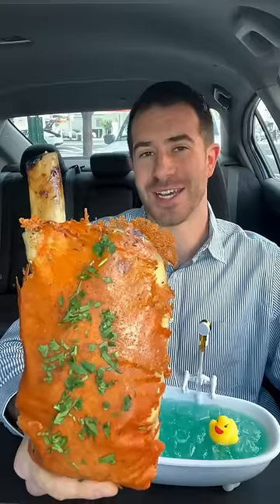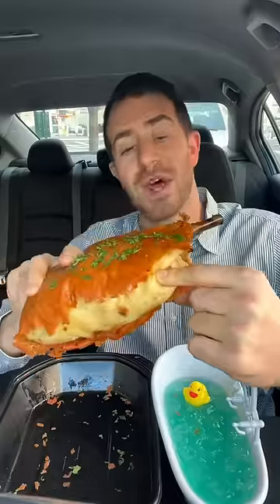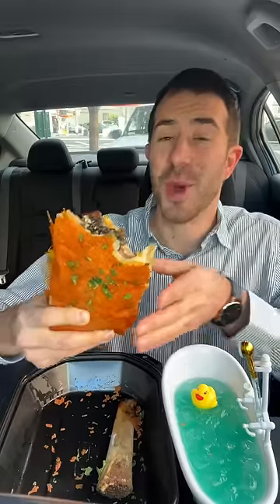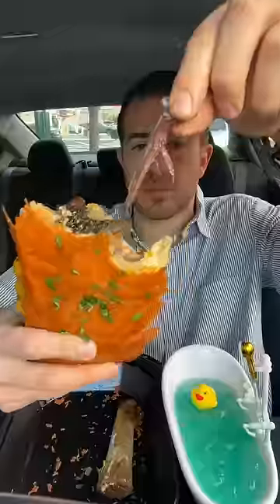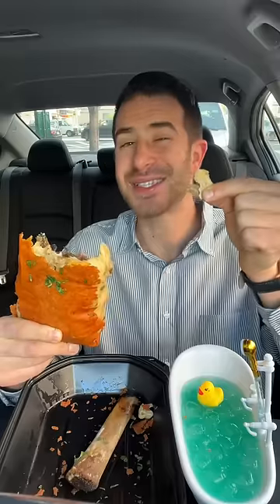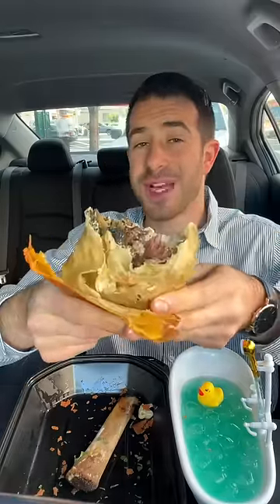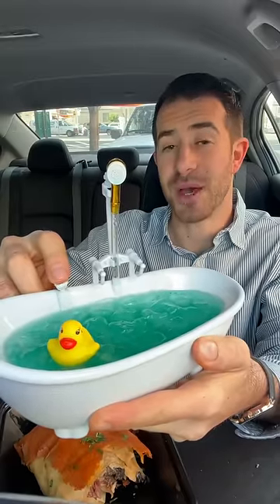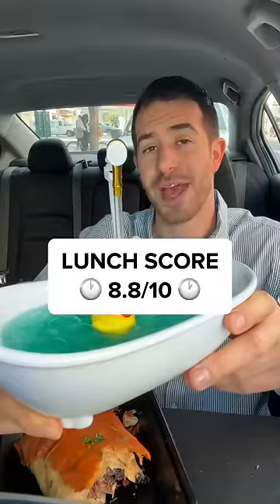Biggest Beef Rib Burrito in LA?!